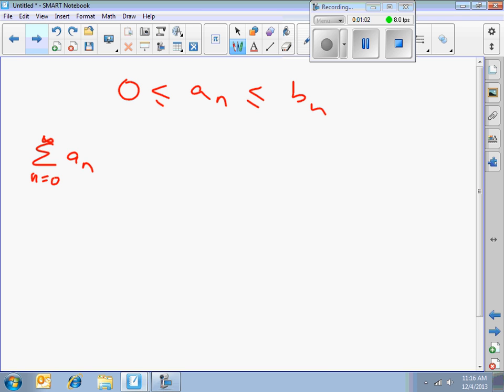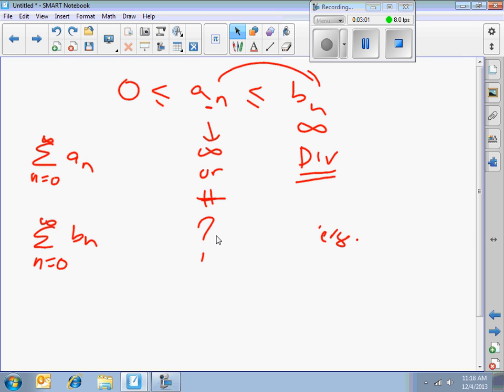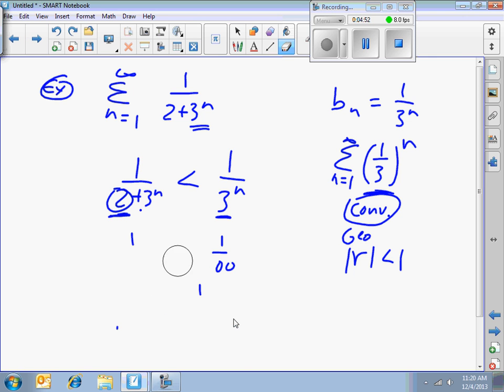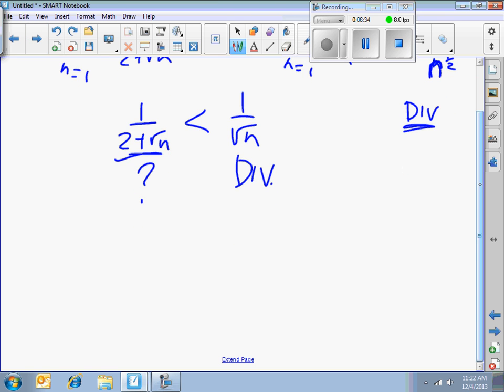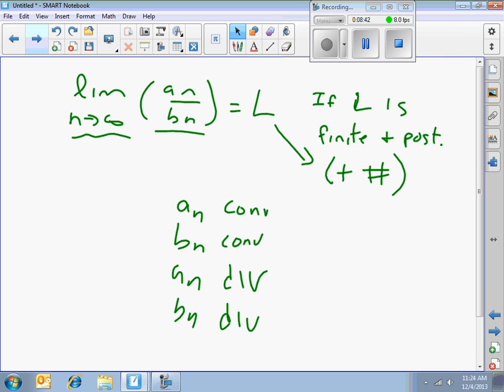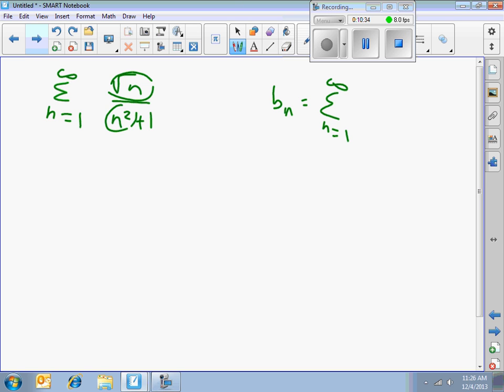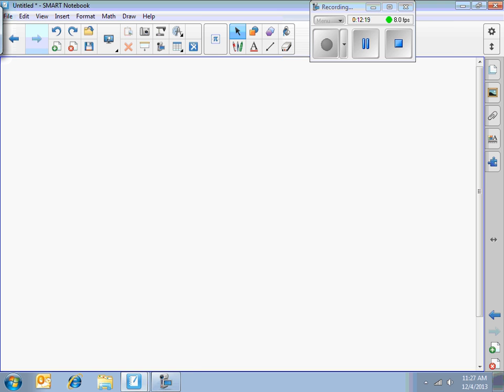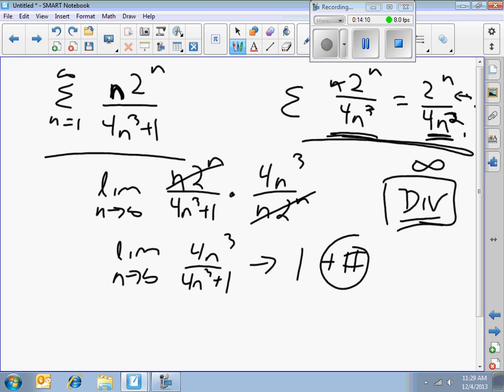9 4 Comparison Tests